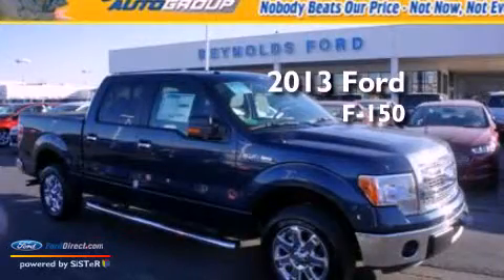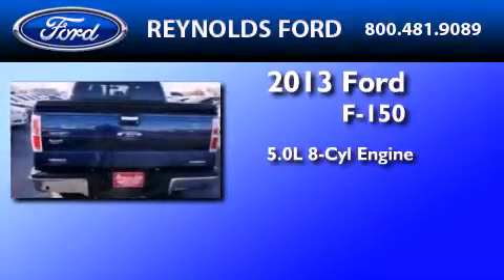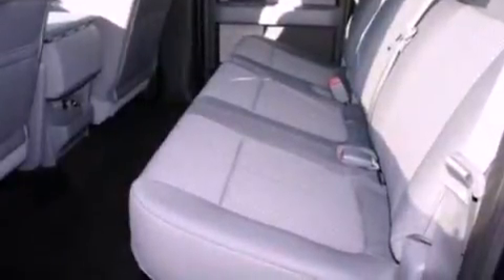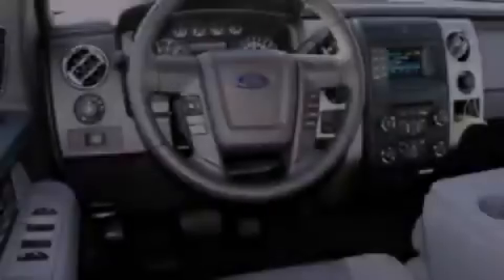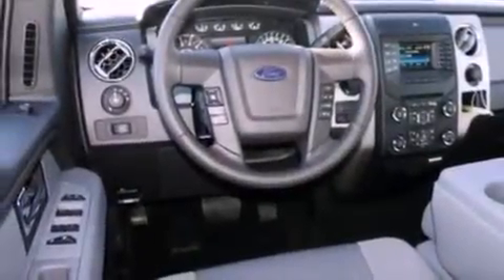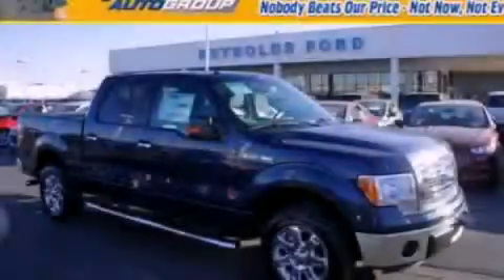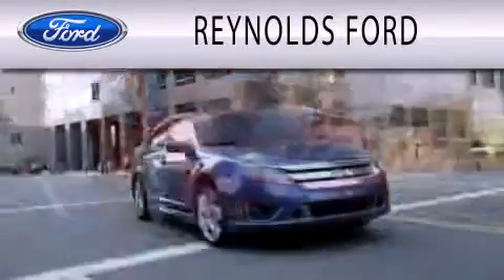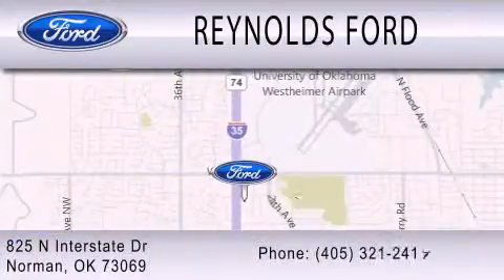2013 FORD F-150 Norman OK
Year : 2013
 Make : FORD
 Model : F-150
 Engine : 5.0L V8 32V MPFI DOHC FLEXIBLE FUEL
 Trans . : 6-SPEED AUTOMATIC
 Exterior : BLUE JEANS METALLIC
 Miles : 5
 Interior : STEEL GRAY
 Stock : FTD577